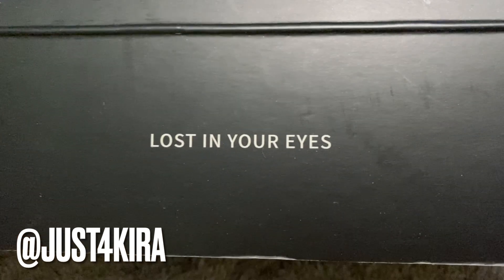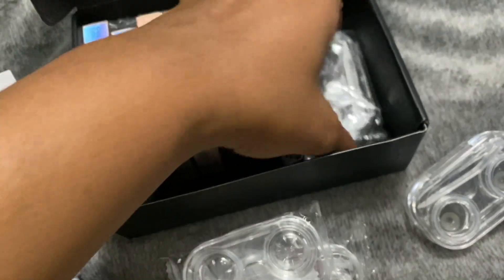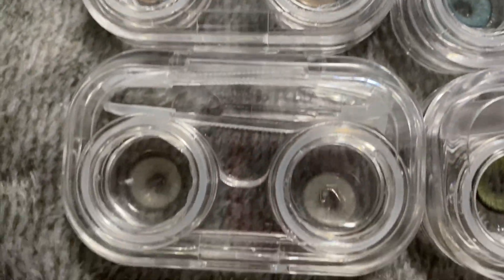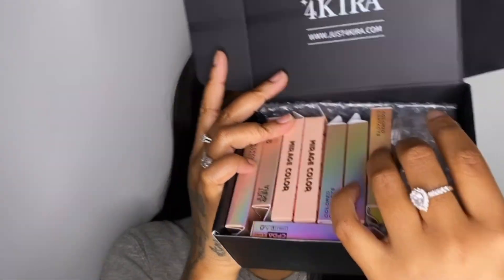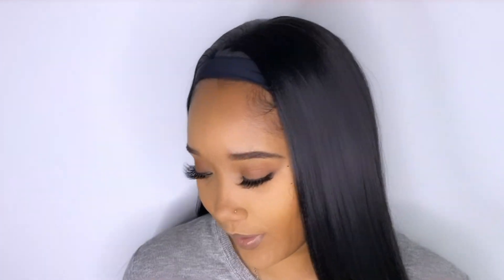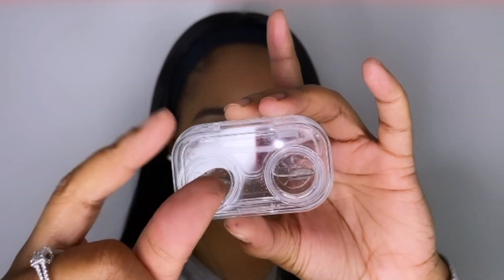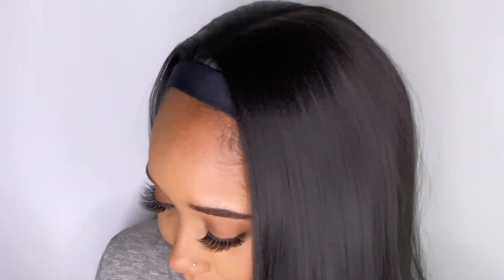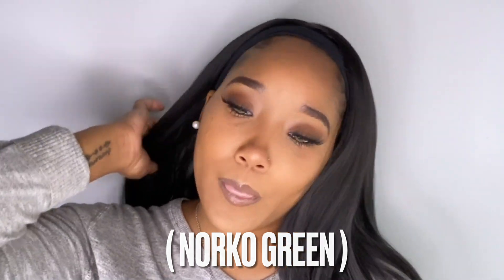AFFORDABLE CONTACT LENS | @just4kira REVIEW | HONEST REVIEW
( Bobbi boss synthetic wig install )

Snapchat •  Sviixx
Add me on Snapchat! Username: sviixx